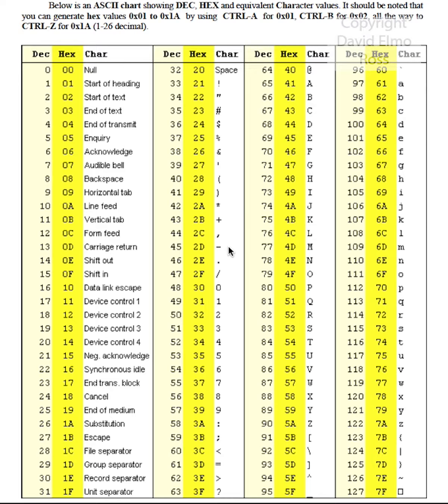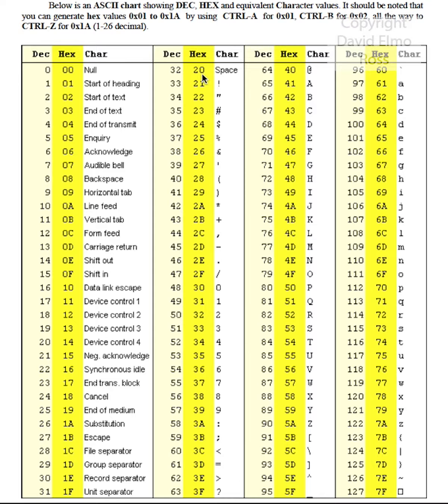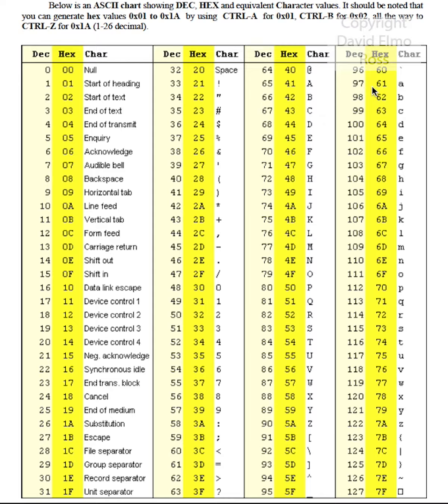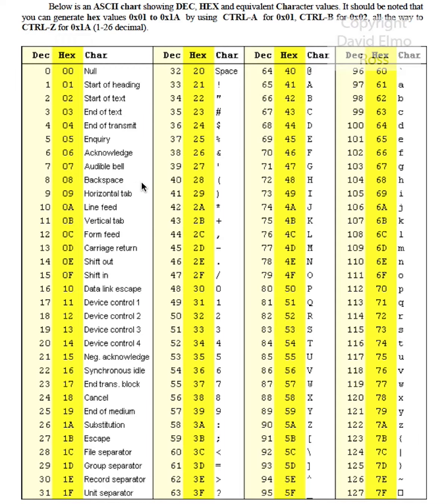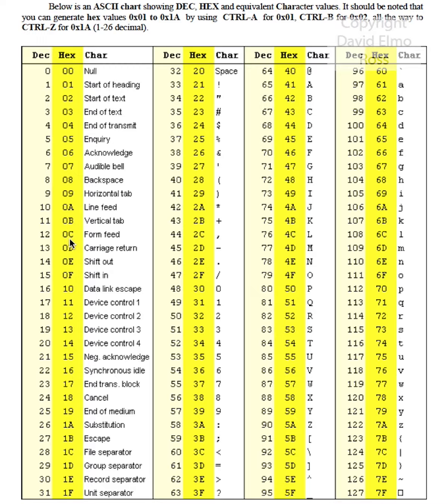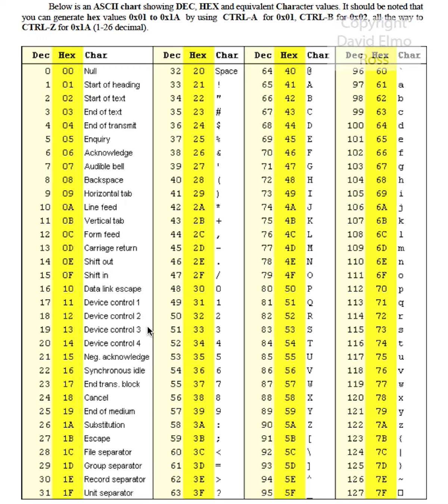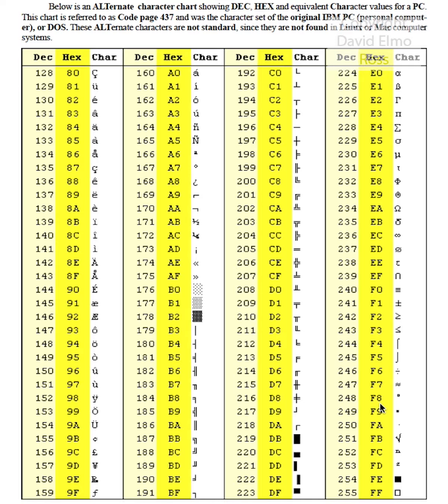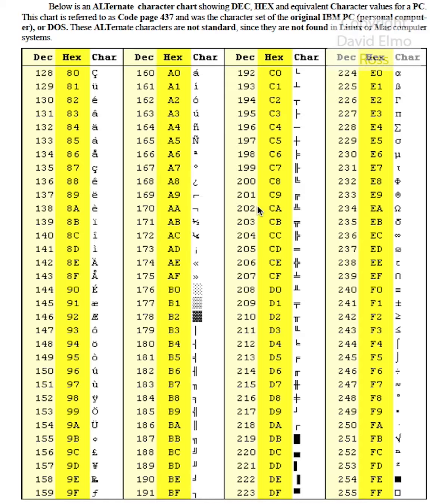ASCII ALT Chart